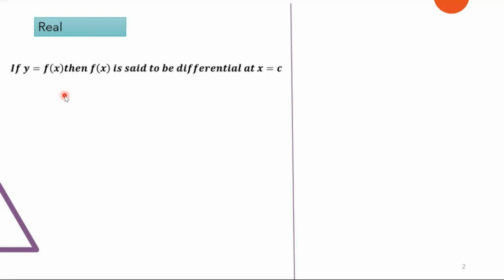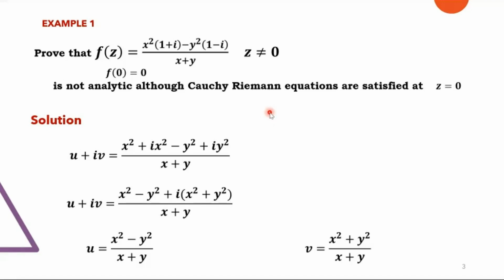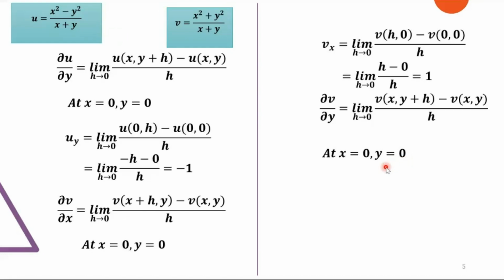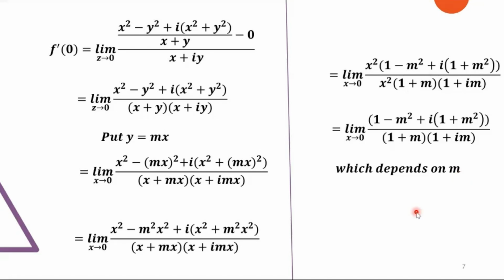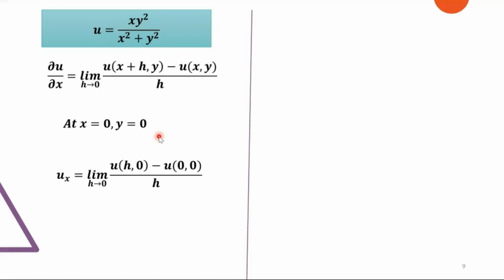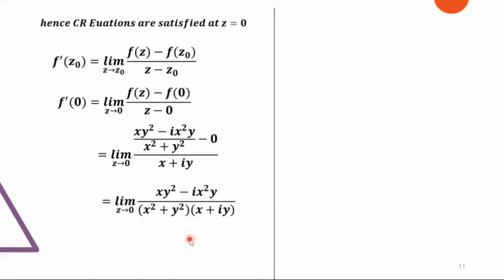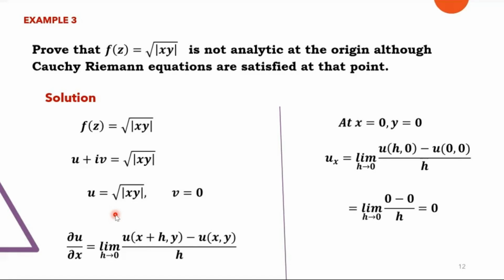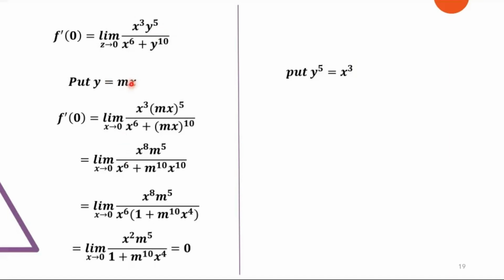Analytic Functions Part 4